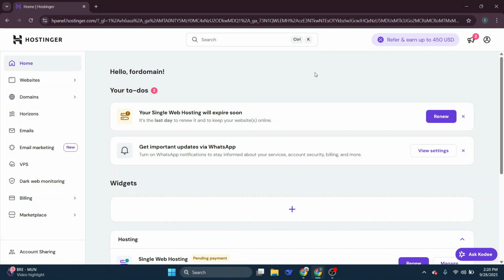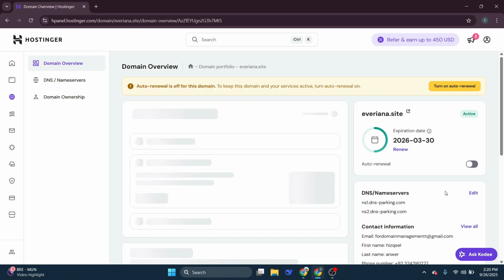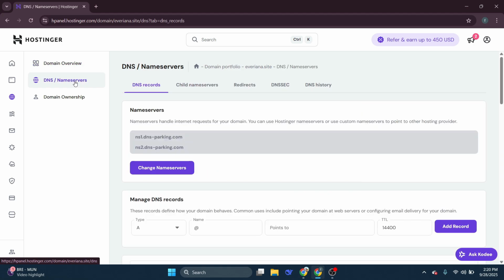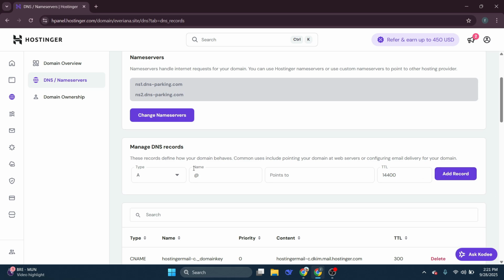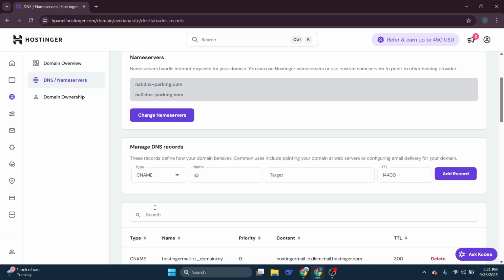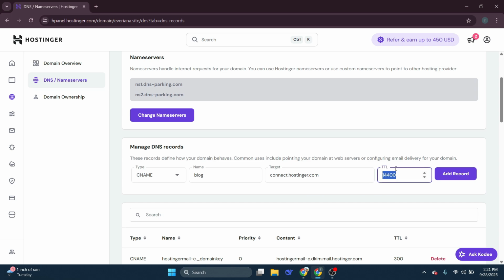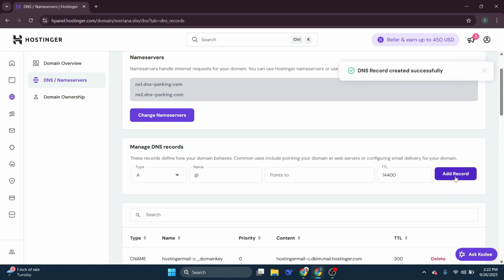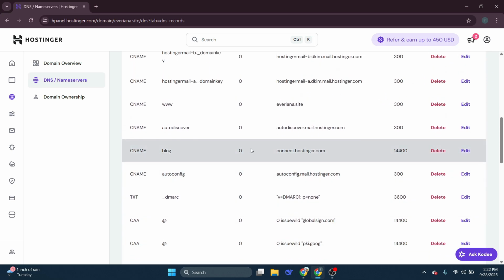How To Add CNAME In Hostinger - Step By Step (2025 Guide)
Learn how to add a CNAME record in Hostinger easily in 2025! This quick step-by-step guide shows you how to access DNS settings, create CNAME records, and connect domains properly. Perfect for beginners setting up custom domains, email verification, or third-party integrations.